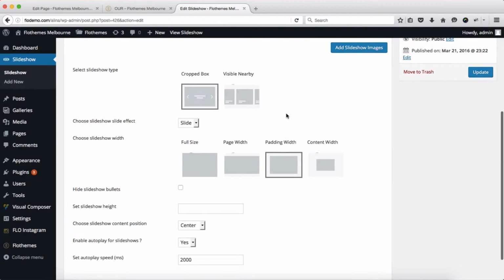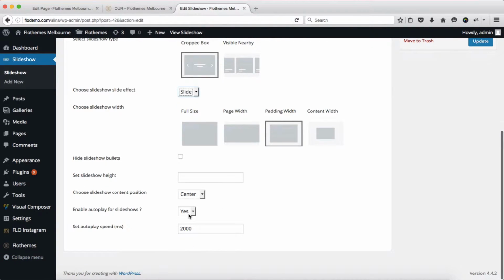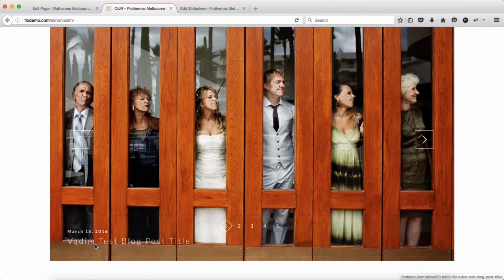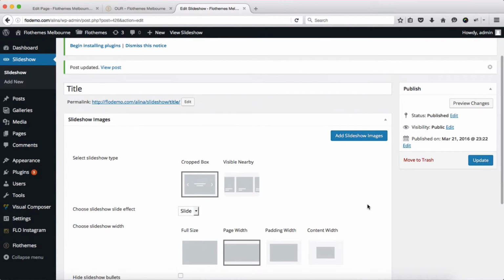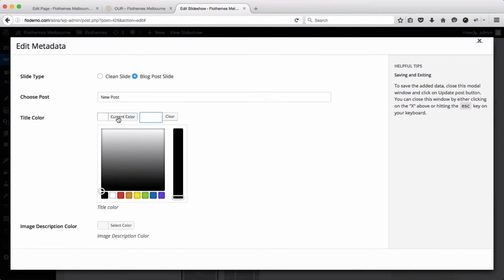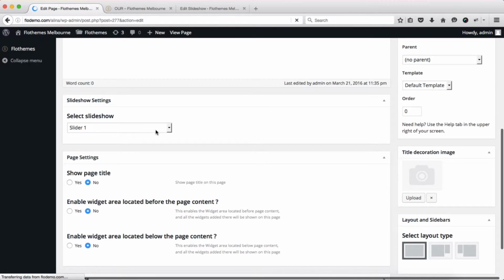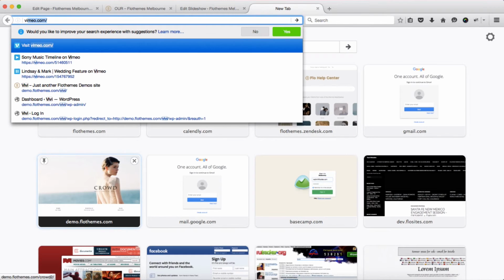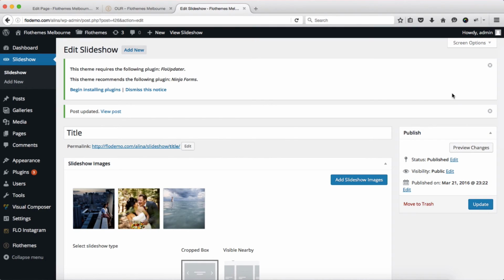Flothemes :: Melbourne - Image Slideshow